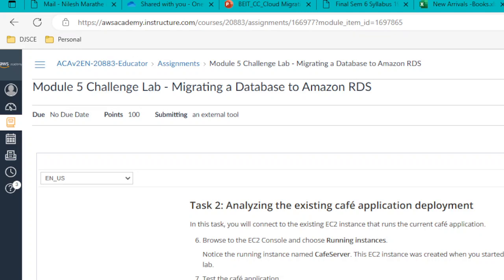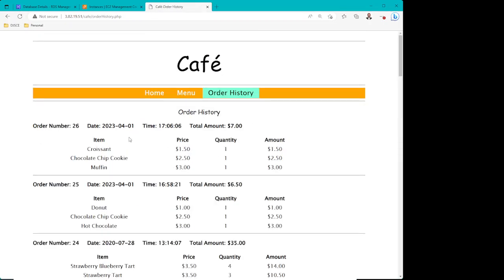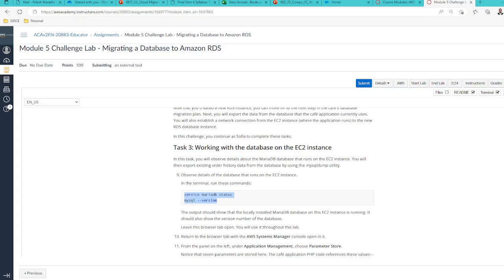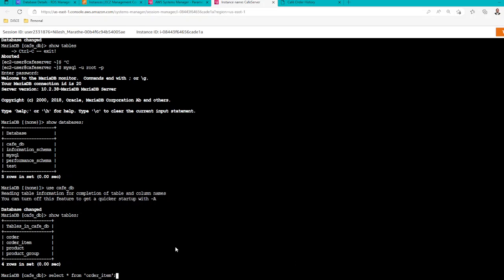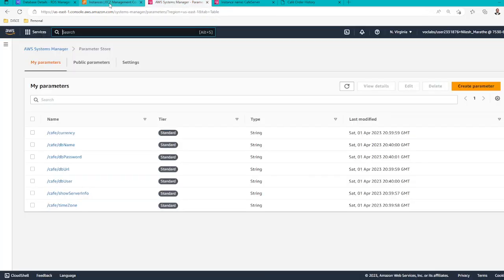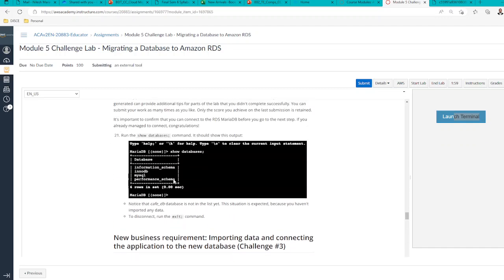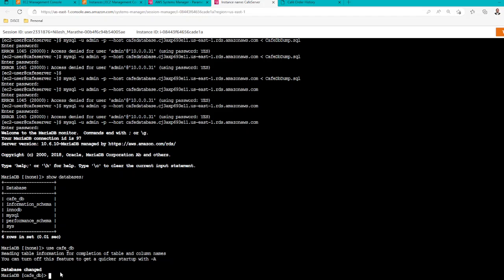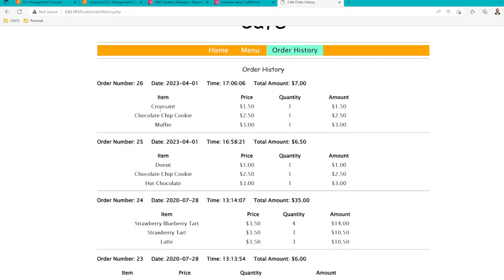Migrating Database to RDS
AWS Solution Architect Lab Demo